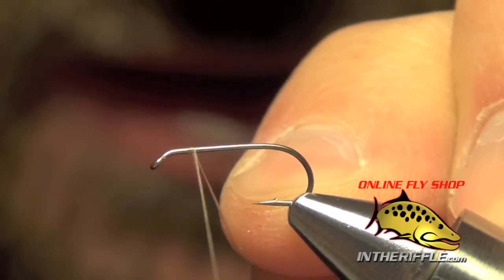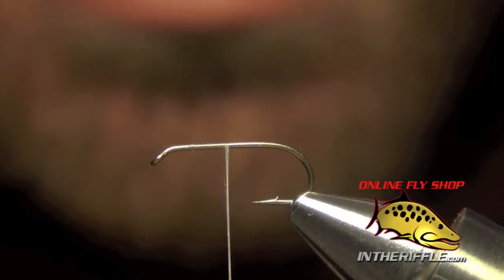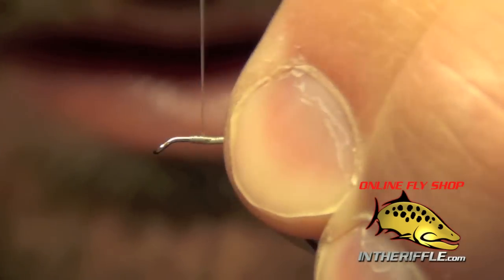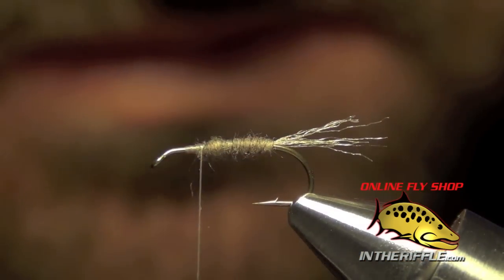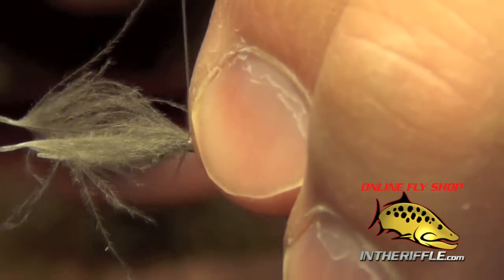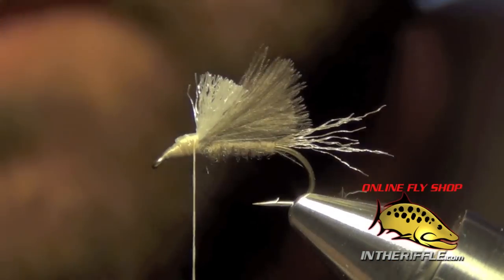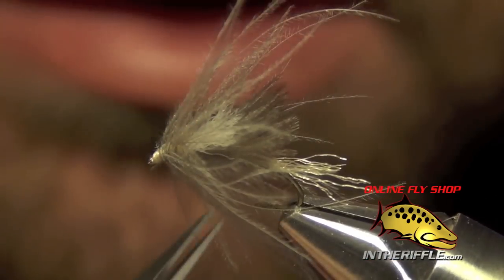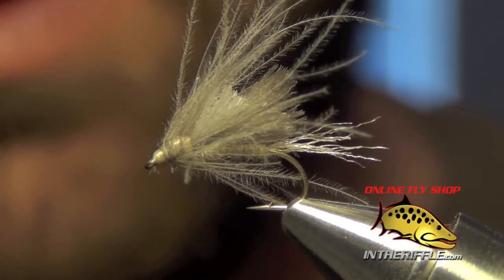Corn Fed Caddis Fly Tying Directions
Corn Fed Caddis Fly Tying Recipe:
Thread: Tan UTC 70
Tail: White or Tan Antron
Body: Tan Superfine Dubbing
Underwing: Natural Dun CDC
Overwing: White Poly Yarn
Collar/Head: Natural CDC